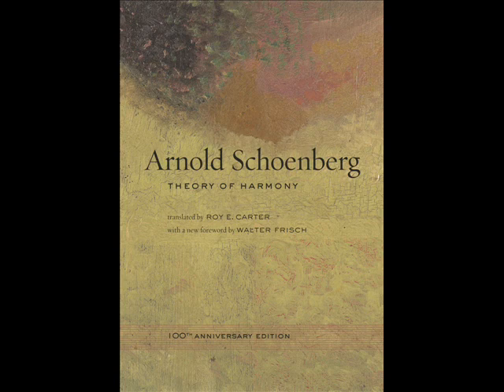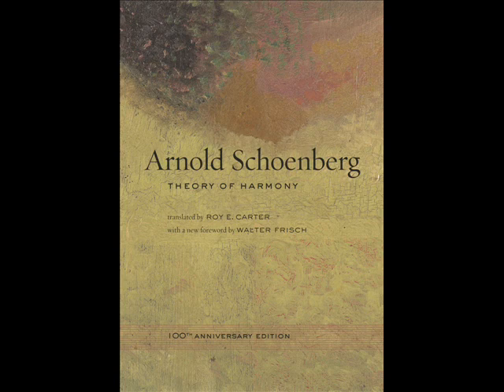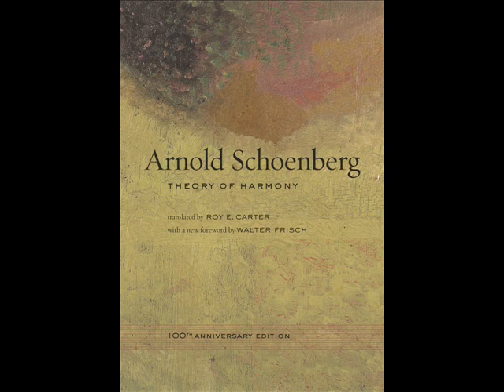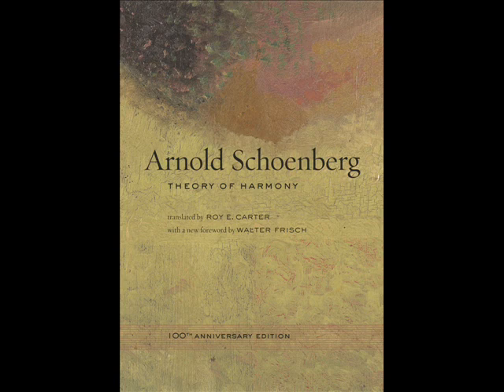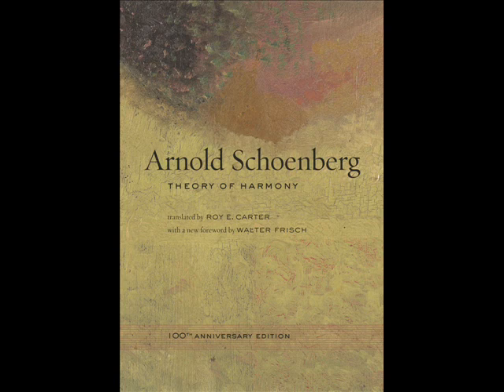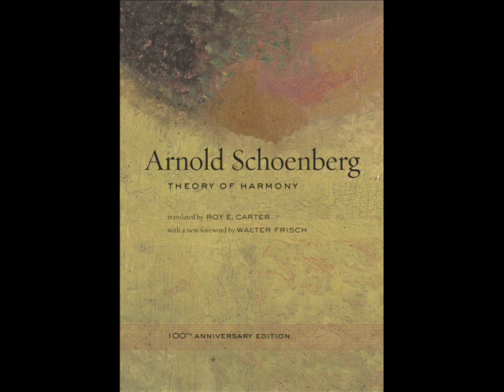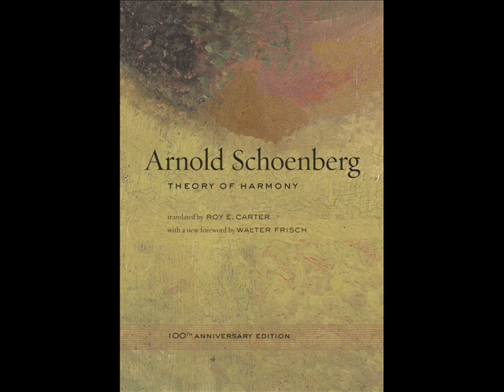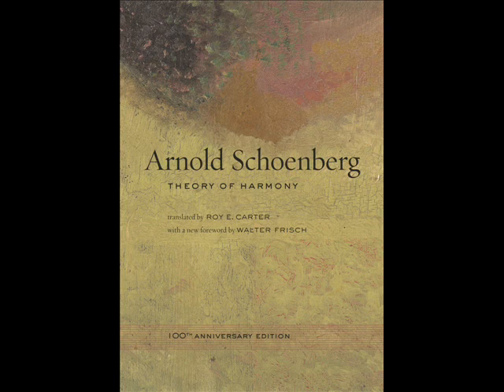Theory of Harmony - Chapter 2 - The Method of Teaching Harmony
During the summer of 1910, Arnold Schoenberg wrote his Harmonielehre (Theory of Harmony, Schoenberg 1922), which remains one of the most influential music-theory books.